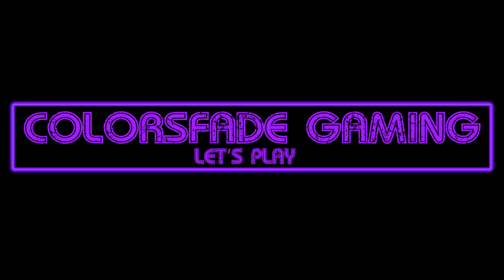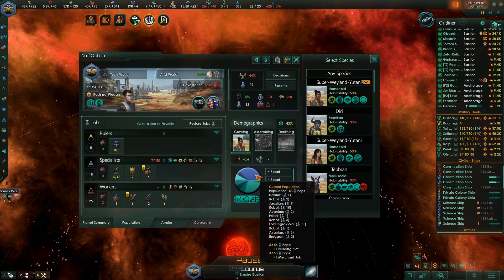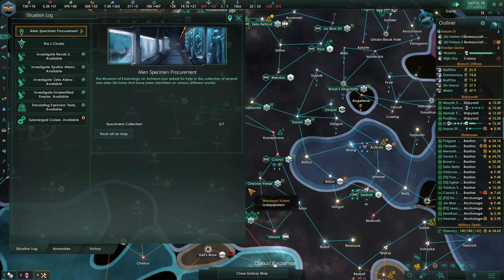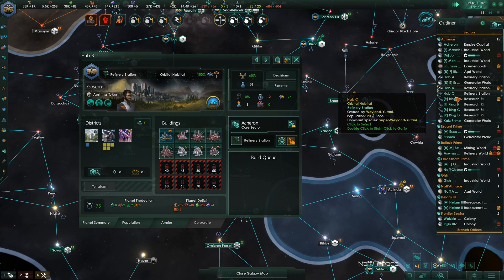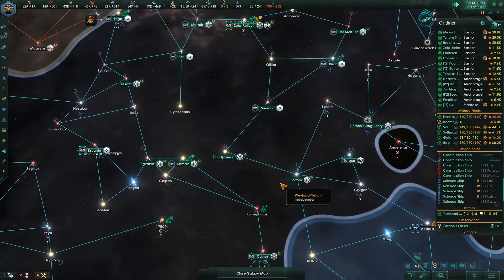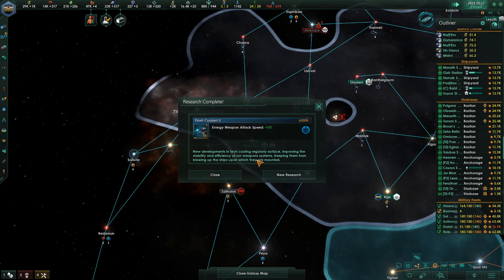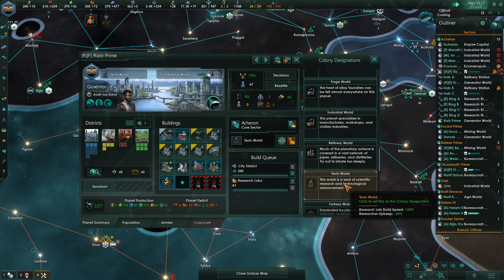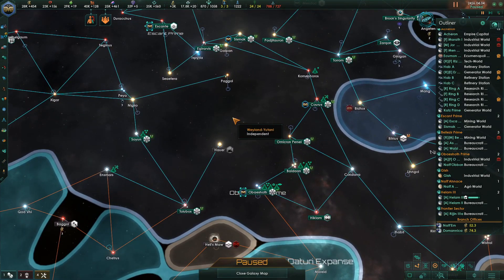Let's Play Stellaris: FEDERATIONS - Episode 10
DLC Installed:

Utopia
Federations
Apocalypse
Megacorp
Leviathans
Synthetic Dawn
Distant Stars
Horizong Signal